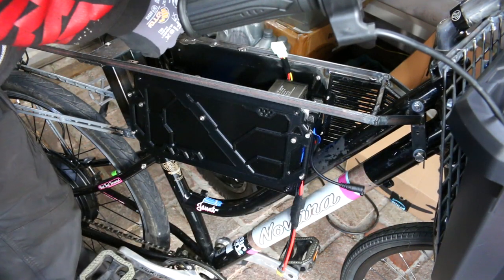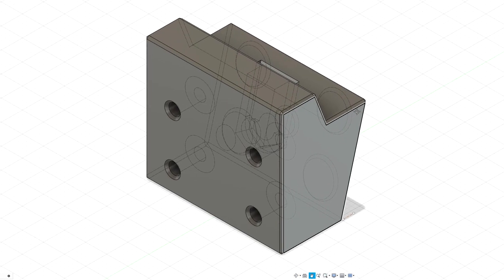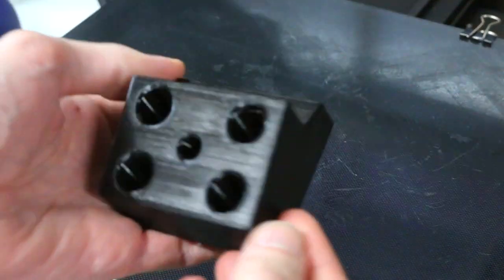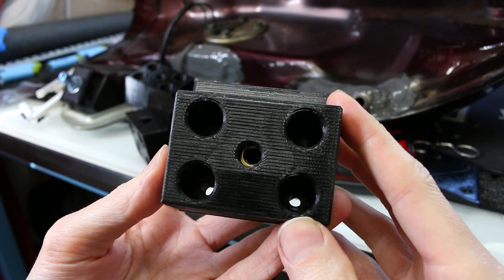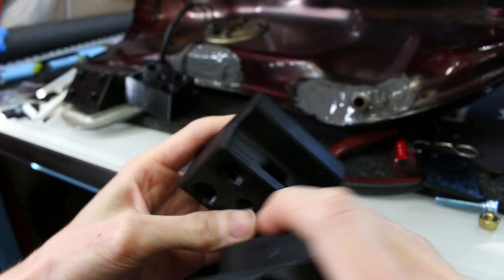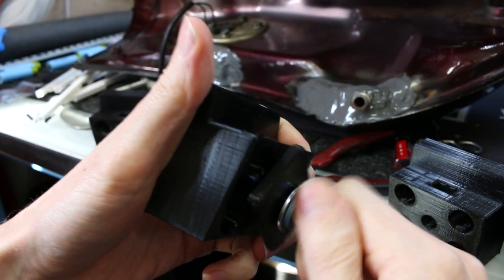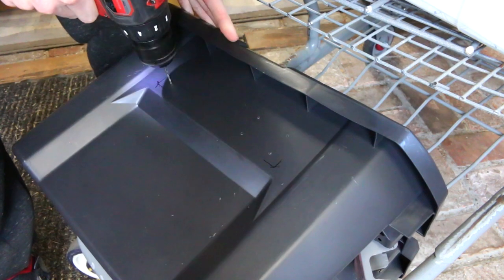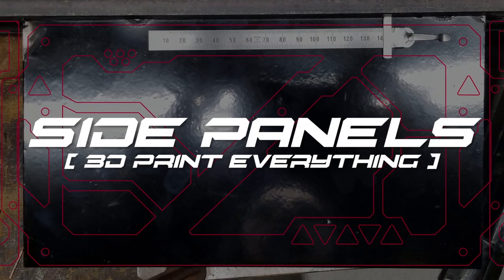🚲 So Many 3D Printed Ebike Parts! - Cargo EBike (1000W, 48V, Hub Motor) [P5]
So many 3D printed pieces for my cargo ebike!

In this episode we tackle designing and printed a whole slew of 3D printed parts for the cargo ebike. Most of these will be cosmetic, however there are still a lot of parts that I need to make that will be functional. The first part we make is going to be a way to attach the front bin to the rack that I have fabricated to the bike frame. The issue is that the bin is sitting upright, however the rack follows the angled lines of the fork, so I need a piece that can take up the gap between the upright bin, and the angled rack/grid. By using illustrator to mockup the sketch, I then imported those dimensions into fusion 360 and from them created an angled brick that should bride the gap between these parts.

Of course nothing works the first time when designing in CAD, but I wasn't too far off from my measurements. My main problem was I made the tolerances way too tight for the internal nut that I was going to insert into the brick. It fit very tightly and although it would go in with some persuasion (hammer) I knew I could do it better. I also wanted to adjust a few of the angles because I know I could get them to work a bit better and have a more flush mount. I made another mistake in CAD where I didn't clip out the internal structure as I should have, so those were two more wasted parts, but in the end I had a design that printed great, and everything fit as it should.

Next I wanted to move on to some of the cosmetic sections of the bike that I have dreamed up. This bike was supposed to be a quick n dirty trash build, but it has moved on to a life of its own. I'm not trying to make it look nice, and this is also more practice with designing and 3D printing because a lot of these techniques will be used in larger, more important future builds. I wanted to try and create some louvers that were functional and this was quite complex to design. Fusion 360 has a cool patterning feature but unfortunately I learned the hard way that you can't adjust each individual pattern, so after spending a ton of time making it right, I had to redo it completely. I was able to finally get it all positioned correctly, and I think it does give some much needed texture and interest to an otherwise plain design. I am also happy with using PETG filament as it's quite glossy, with all of the angles and edges I've designed into these cosmetic parts, it really gives it a striking look as all of the different angles have unique reflections of light and I'm very happy with how that came out.

I also needed a way to hold the battery down, right now it's just sitting on the foam but there is nothing preventing it from flopping around so a 3D printed clamp was in order. I also integrated a way to snap the DC-DC converter on top of this clamp and I was able to use the original mounting clips that come on the converter. I've never made anything like this using 3D printed parts, and you have to make it in such a way where there is enough material so that it's strong enough but still flexible, if you make it too strong it will snap, and if you make it too flexible it will probably snap, thankfully PETG is quite flexible. It actually worked and holds the converter in extremely well!

At this point most of the 3D printed parts are done (still have a few to go) and next we can move on to the seat and ultimately paint this beast!

00:00 - Front Bin Mounts
06:41 - Side Panels
10:04 - Battery Clamp
11:35 - Front Cleat

BTC: 3QHZ4z7UuryXuVkMH3NtVTKrBrwyqtyiPD
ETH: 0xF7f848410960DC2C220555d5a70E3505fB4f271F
USDT (ERC20): 0xd6e40aa8b2ff210097b5abe960fd57a51fd96b46